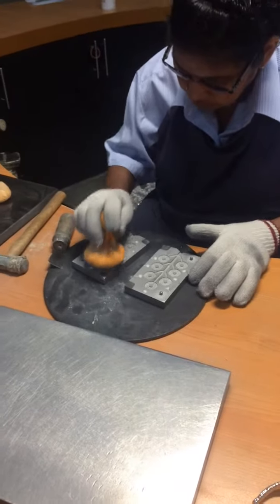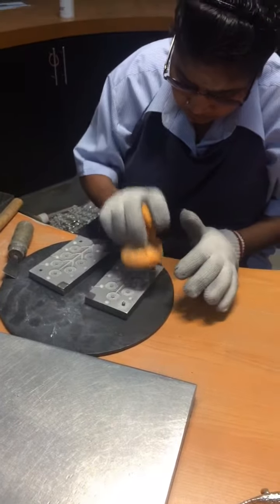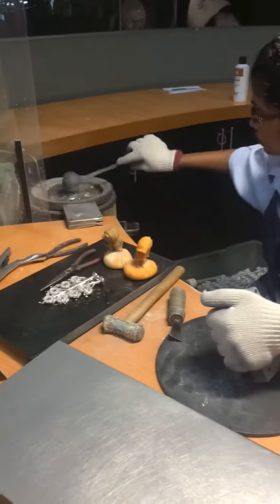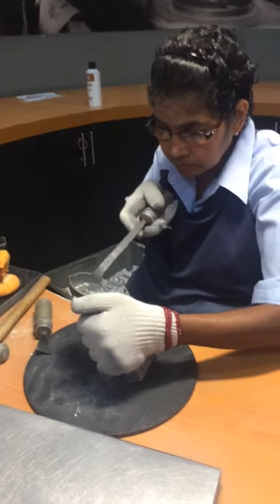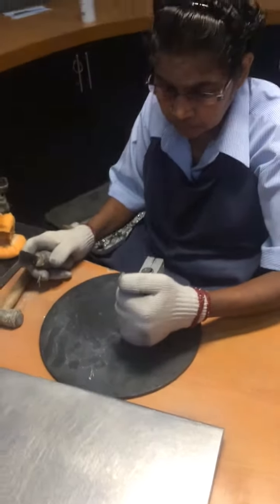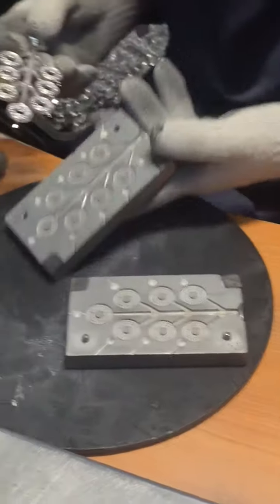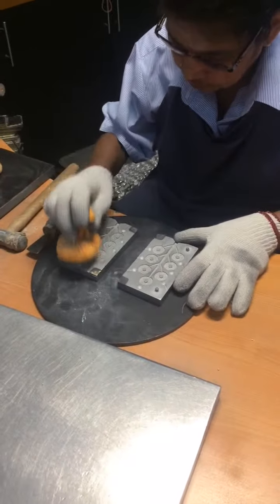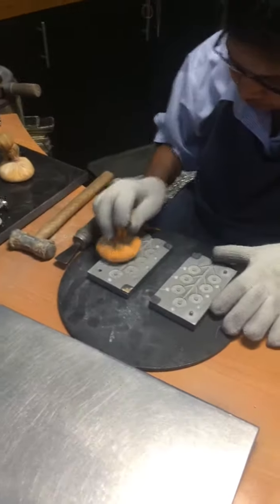Making of Pewter Money Plant